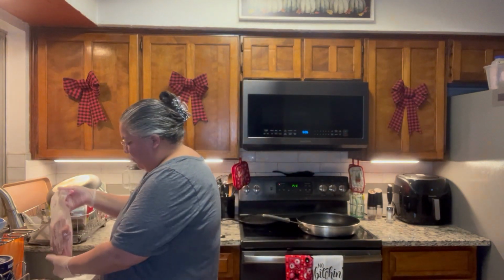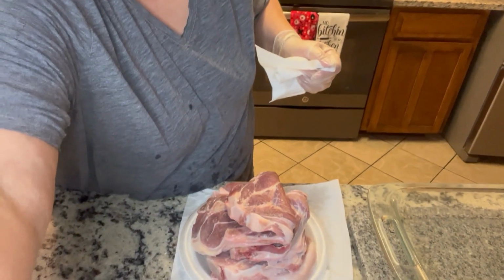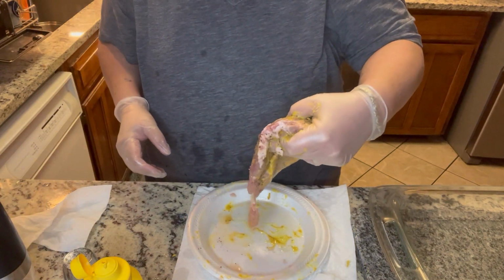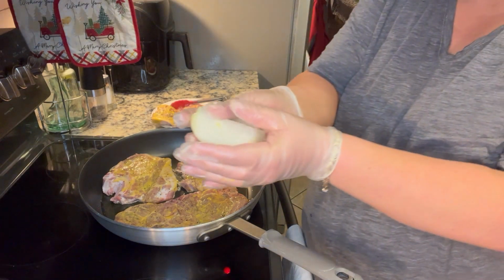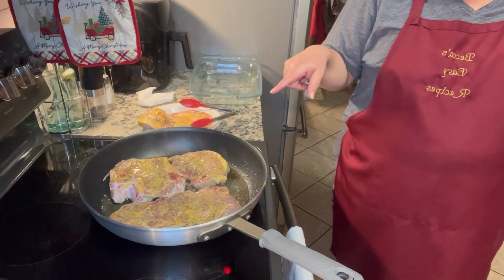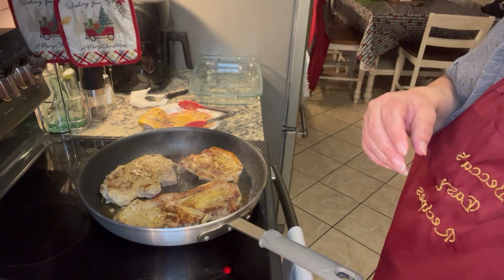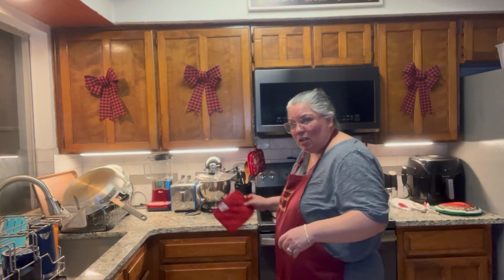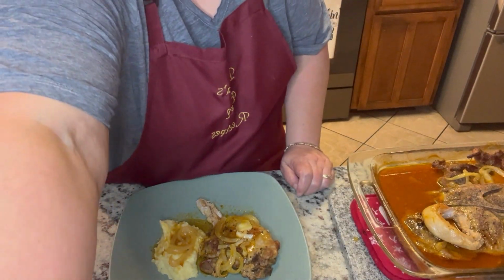Oven Baked Pork Chops & Pork Steaks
If you like pork chops, then I think you will love this recipe! I am using pork chops and pork steaks for the chop haters ha-ha. It is really simple to make and doesn't take a long time to make either.